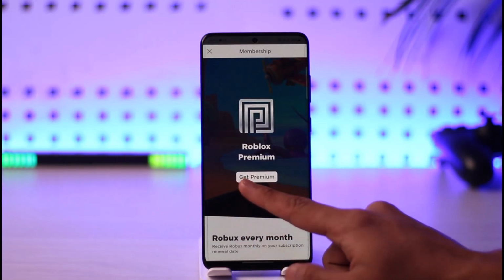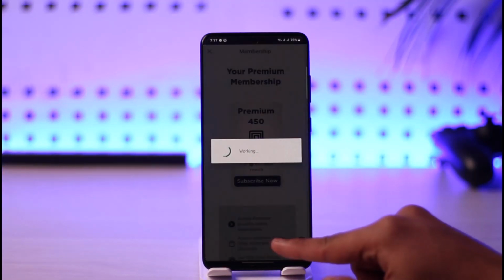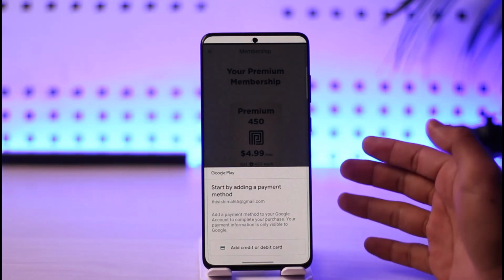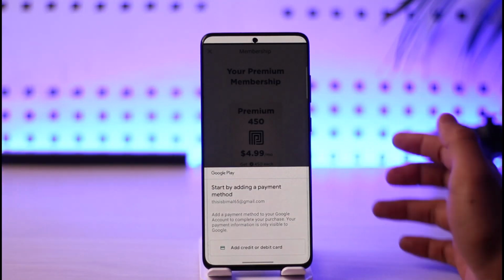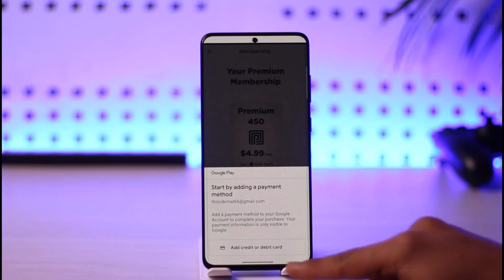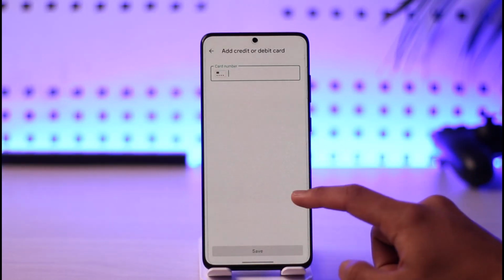How to Fix Payment Canceled on Roblox !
In this video, I will show you how to fix if your payment has been canceled on Roblox.

~ Chapters:
0:00 Introduction
0:12 Fix Payment Canceled
1:01 Contact Support
1:27 Conclusion